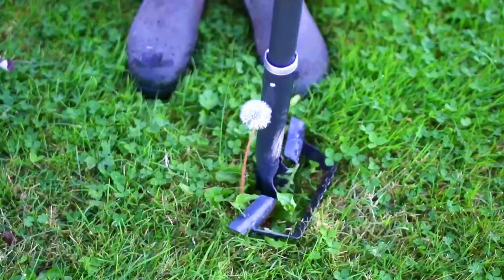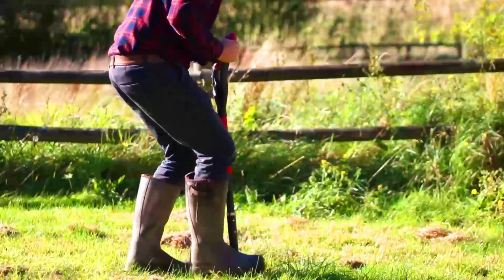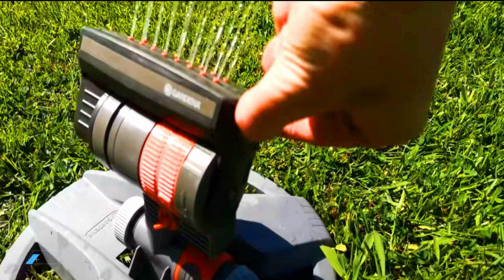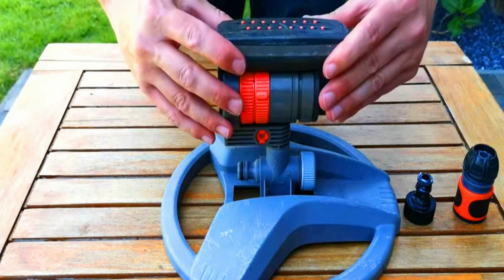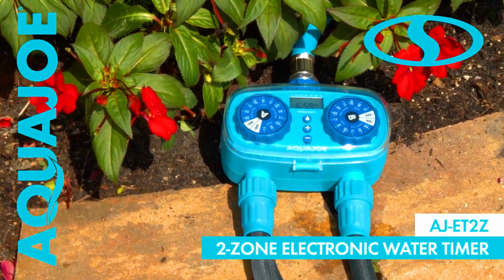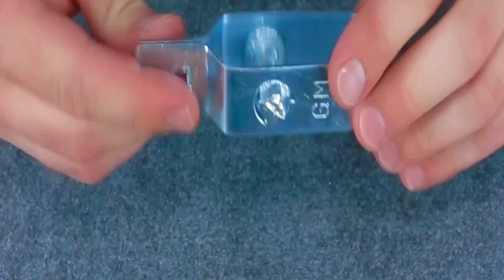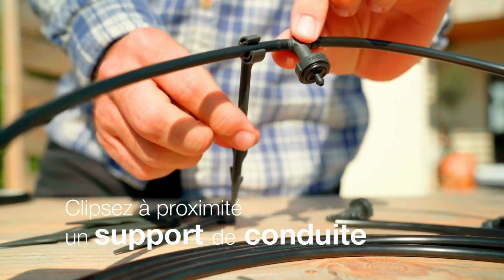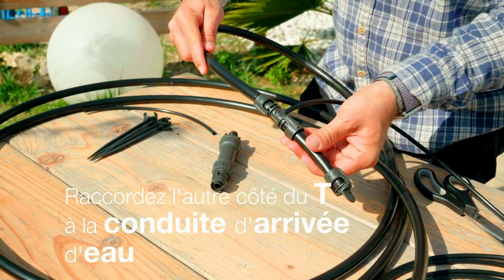Gardening Gear That Will Make You Love Your Yard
In this video, we will discuss some of the best gardening gear that will make you love your yard. We will cover a variety of tools, from versatile weeding tools to innovative watering systems. We will also provide tips on how to choose the right gear for your needs.

Gadgets

gardening gear
yard tools
gardening tools for beginners
best gardening tools
essential gardening tools
gardening gadgets
gardening supplies
watering can
hose
trowel
rake
shovel
pruners
gloves
hat
sunscreen
insect repellent
watering system
garden bed
compost
fertilizer
seeds
plants
flowers
vegetables
Best Tech Gadgets
Latest Tech Trends
How to Choose the Right Tech
Tech Reviews
Tech Unboxings
Tech Tips and Tricks
Tech DIY Projects
Tech for Beginners
Tech for Students
Tech for Lifehacks
Tech for Entertainment
Tech for Travel
Tech for Health and Fitness
Tech for the Future